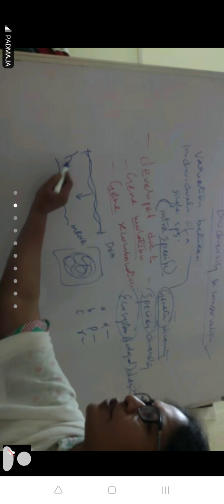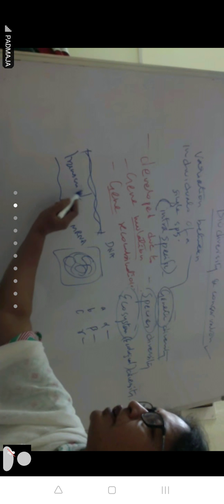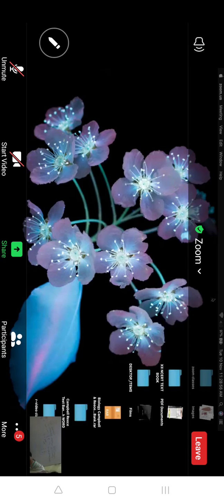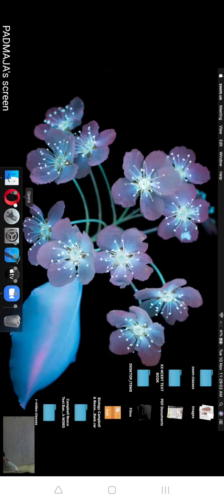today's zoology class